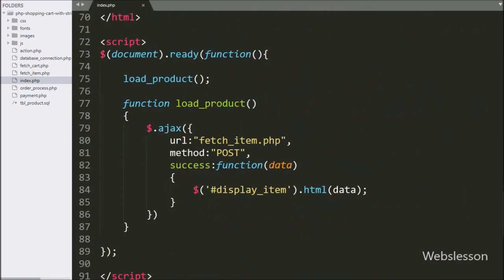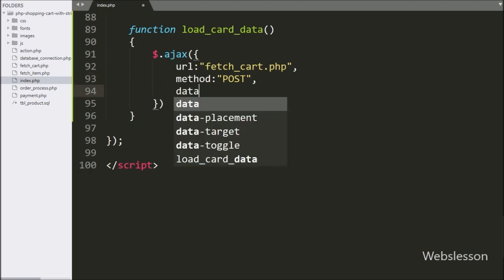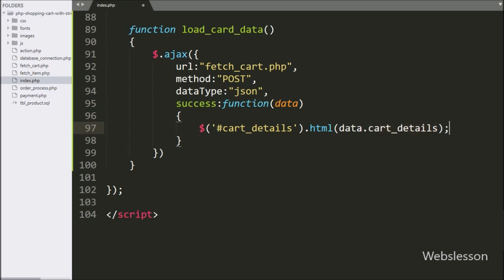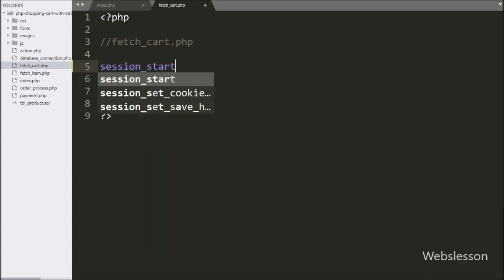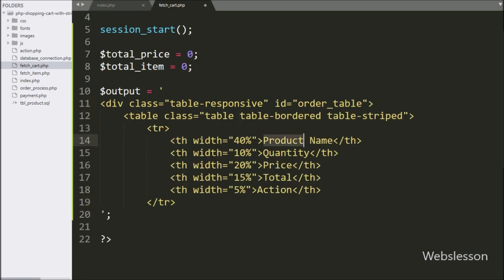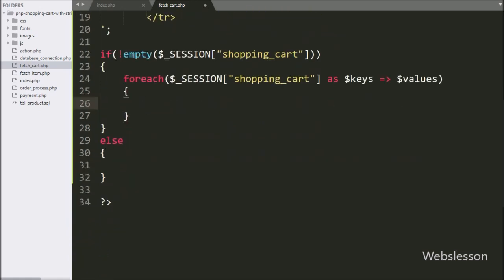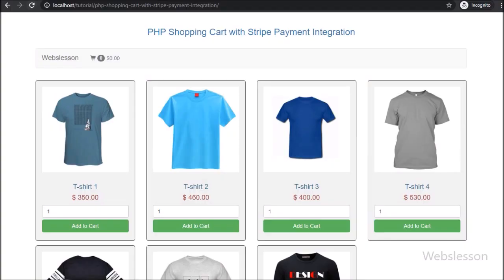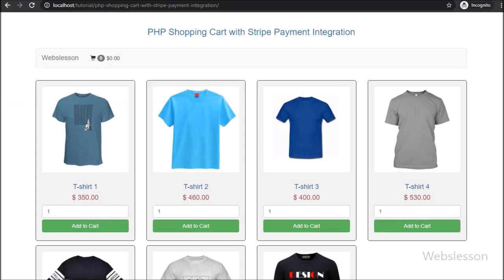PHP Shopping Cart with Stripe Payment Integration - 2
Learn How to Integrate Stripe payment gateway with PHP shopping cart. This is tutorial series on make shopping cart in PHP and then after integrate stripe payment gateway with PHP. In this part, you can find how to load shopping cart data in Bootstrap Popover. Here we have use PHP script with Ajax jQuery for load shopping cart data in Bootstrap Popover plugin.